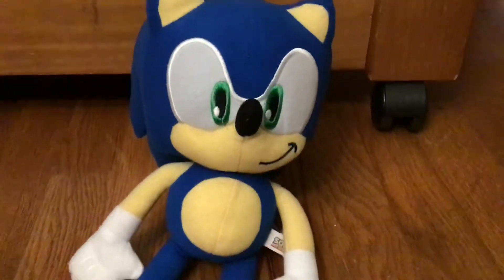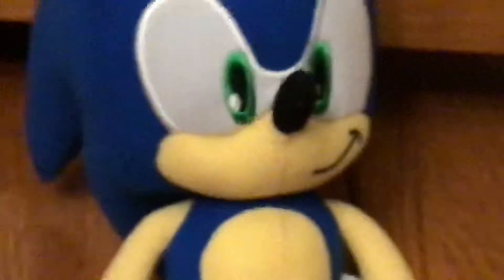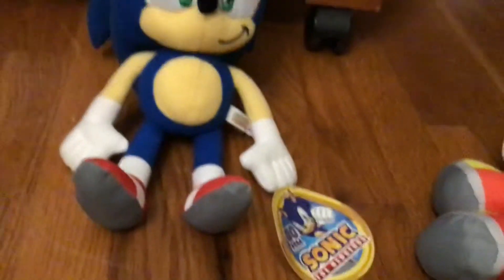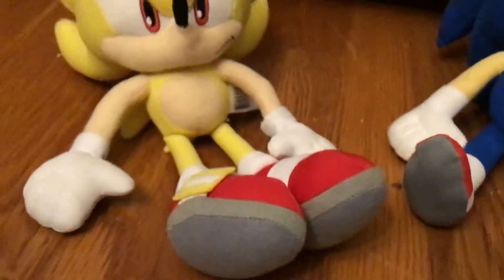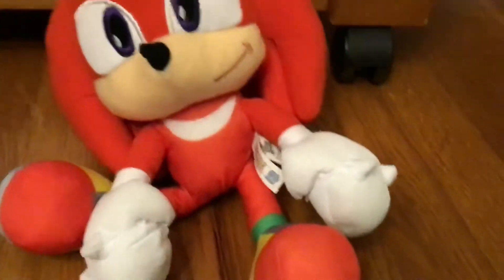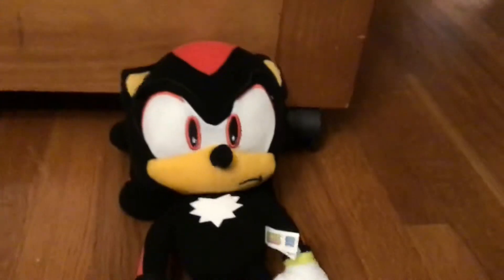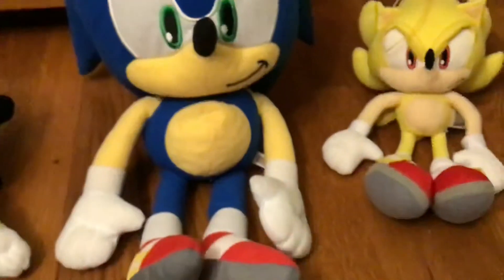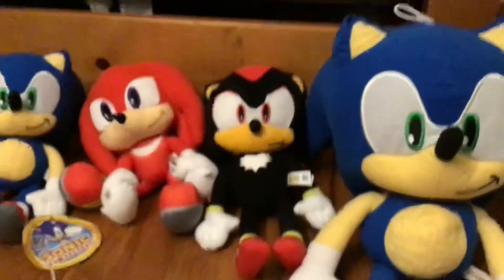Sonic the hedgehog toy factory plush!